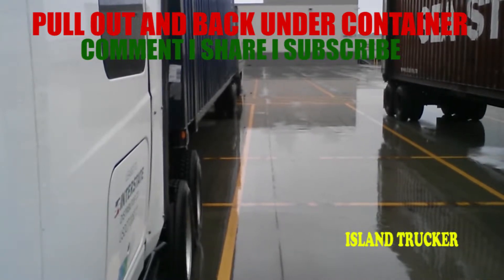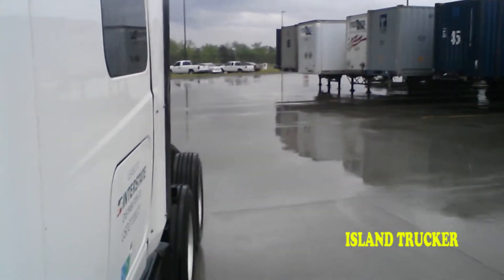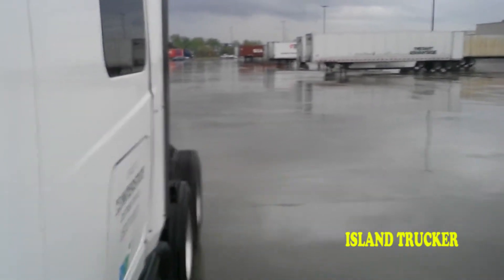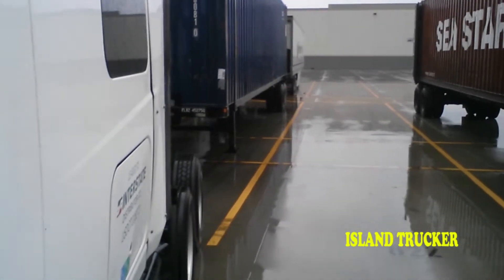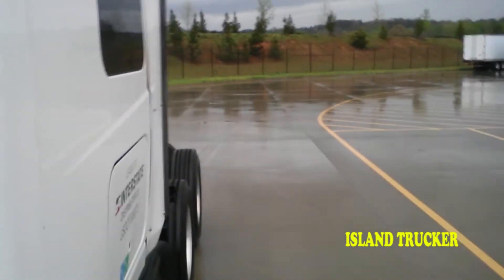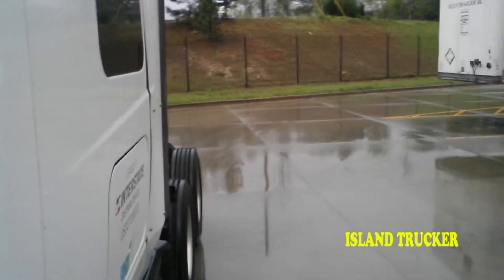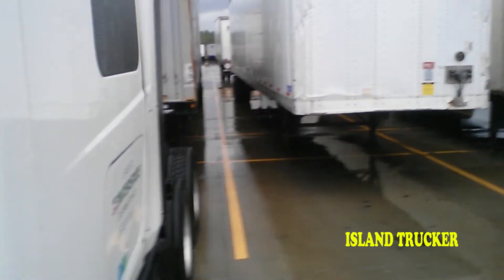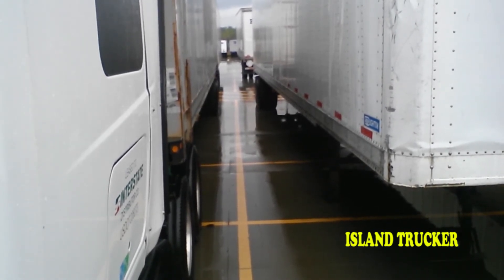PULL OUT / BACK UNDER CONTAINER